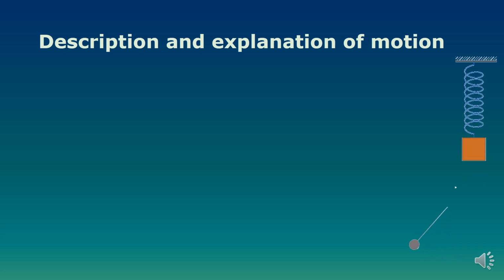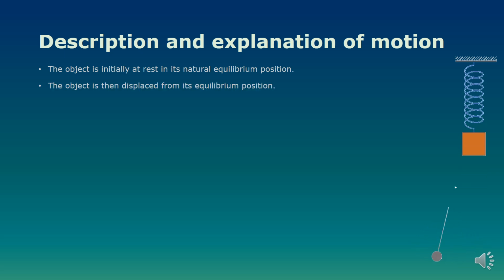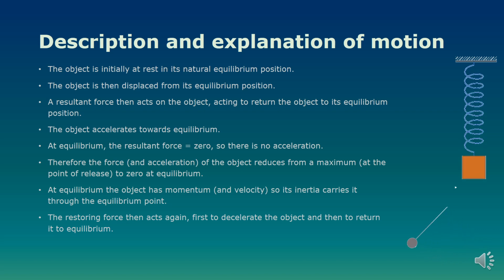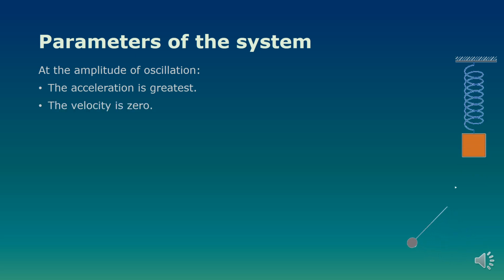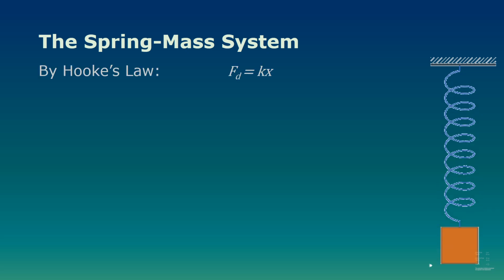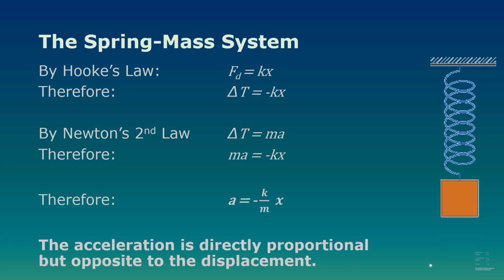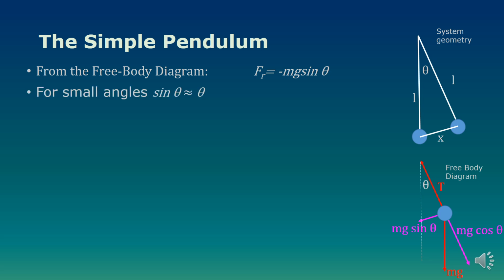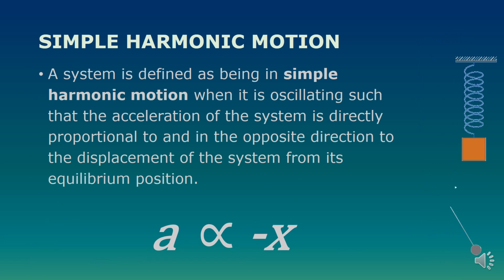7 Introduction to Simple Harmonic Motion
An intro into simple systems undergoing Simple Harmonic Motion. All words are mine, the GIFS may have been strategically borrowed.